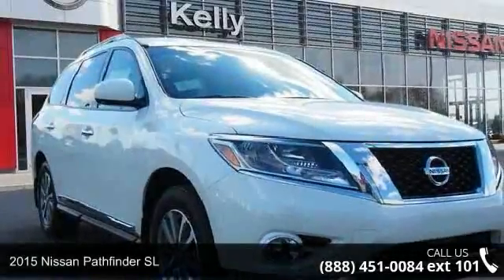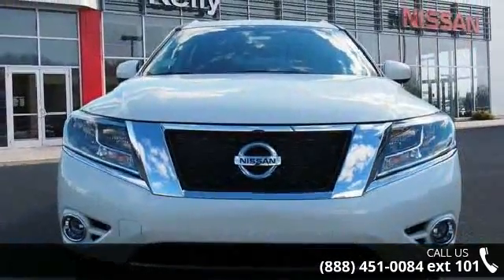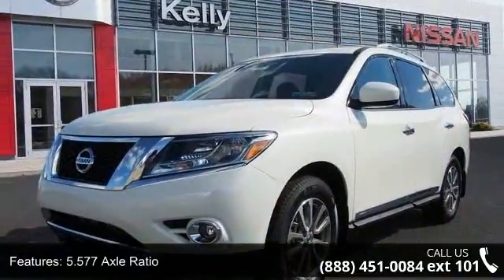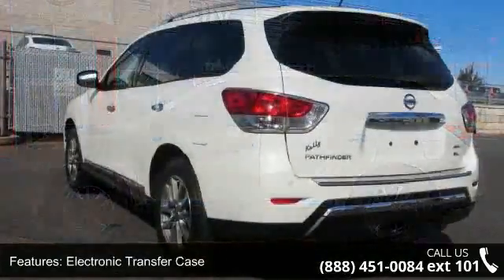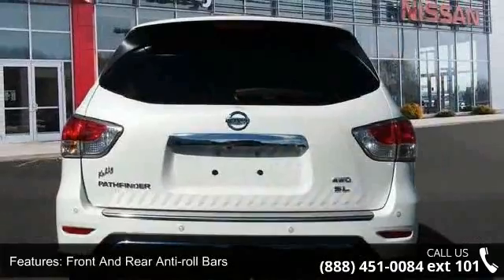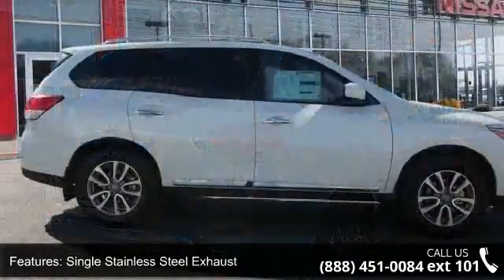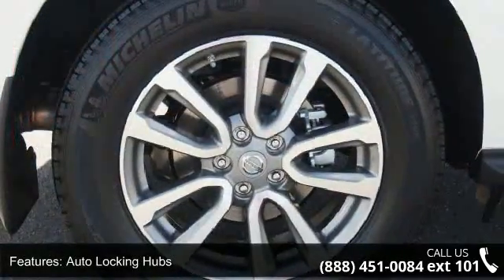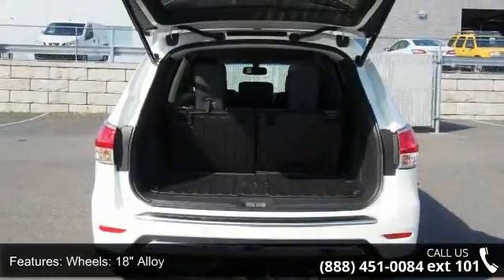2015 Nissan Pathfinder SL - Kelly Car - Emmaus, PA 18049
2015 Nissan Pathfinder SL Condition: New Mileage: 5 Transmission: CVT with Xtronic Exterior Color: White Interior Color: Charcoal Doors: 4 Stock: N5T1111 Cylinders: 6